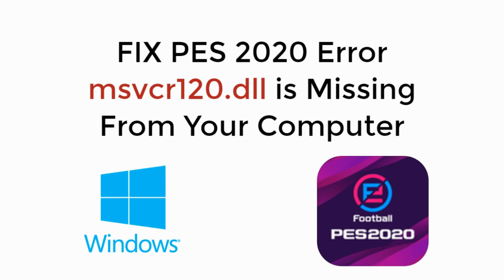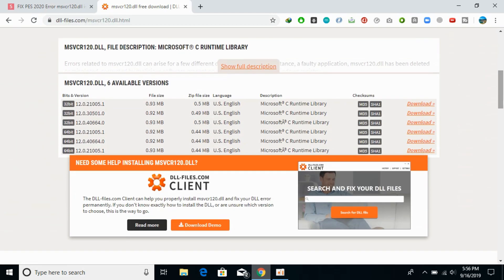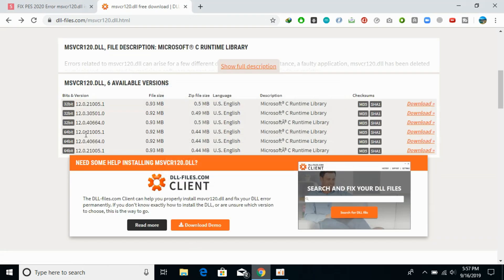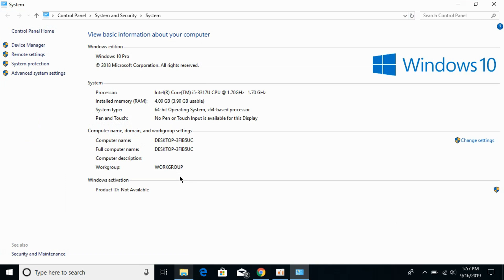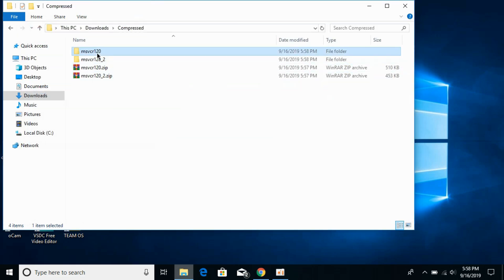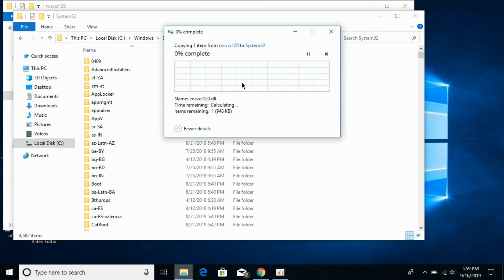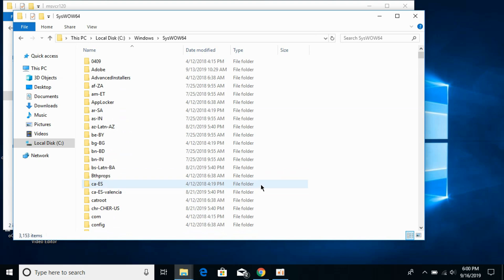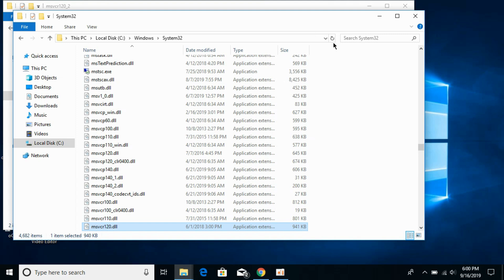FIX PES 2020 Error msvcr120.dll is Missing From Your Computer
Learn FIX PES 2020 Error msvcr120.dll is Missing From Your Computer

Download Both 32 and 64 Bit Files

    Extract the .dll File from the downloaded Folder.

    Copy/Paste the file/s into the following folder:

    32-Bit Windows:

    - 32-Bit Version - C:\Windows\System32

    64-Bit Windows:

    - 32-Bit Version - C:\Windows\SysWOW64
    - 64-Bit Version - C:\Windows\System32